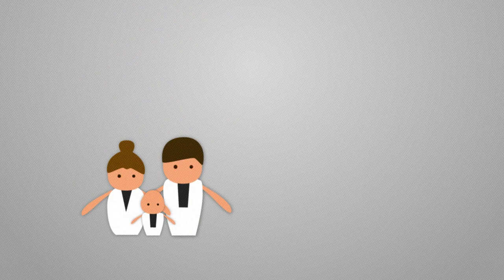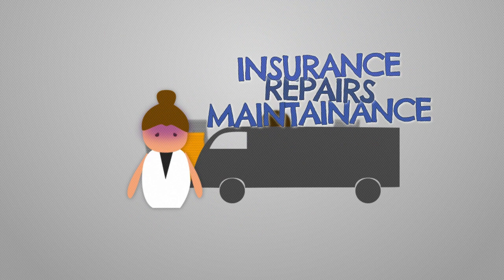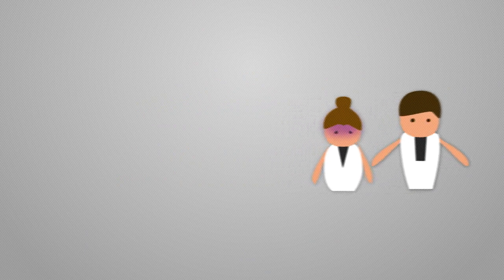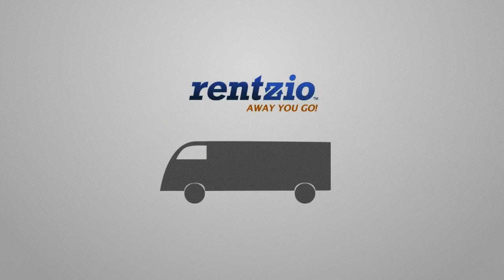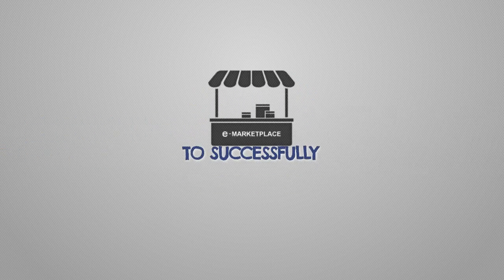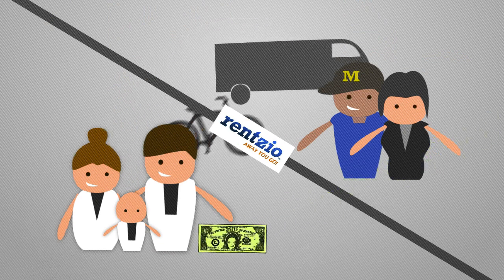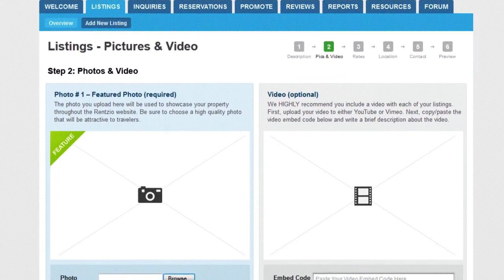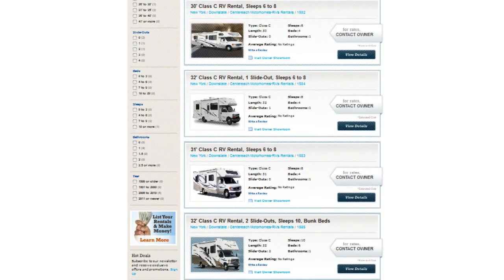RV Rentals Marketplace - Rentzio Connects Owners & Travelers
Do you see your RV just sitting there in the driveway 9 months out of the year?
Is it frustrating to know that it costs more money to own it when it sits idle? Maintenance, repairs, insurance and all of the other cost building up. Then your brother-in law shows up and wants to borrow it for free for their family vacation.
How would you like to turn that imagine into an image of cash being put in your hands?  Say hello to rentzio.com and never see your idle RV's, Vacation Homes or other toys cost you money instead of making you money.
rentzio.com will provide you with the marketplace and platform to successfully rent out those idle money making vacation items.  Literally rentzio.com brings you actual individuals and families whom are willing to pay to rent what's gathering dust in your driveway or garage.
A 1-2-3 step procedure to set up your showroom, add a few pictures and you're on your way to making money having never left the comforts of your home.
State-of-the Art technology optimizes your listings so the right renters are matched to your Rental Showroom.
Get started today and start making money tomorrow!